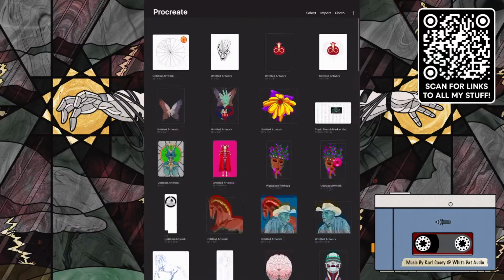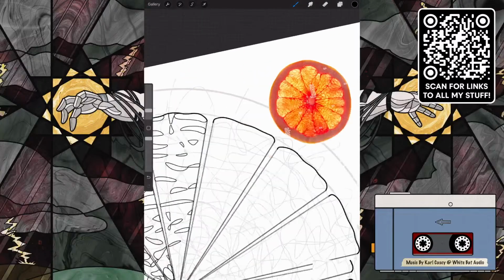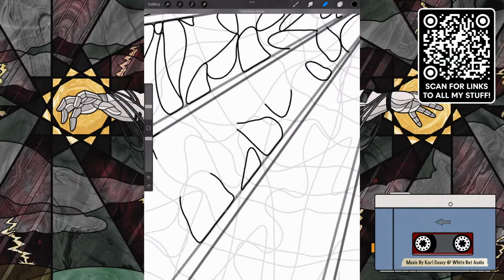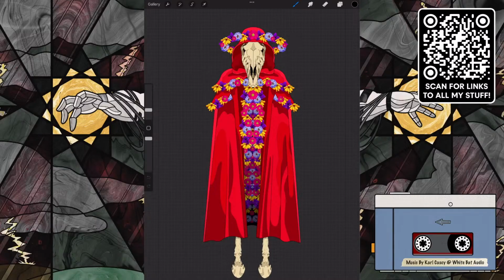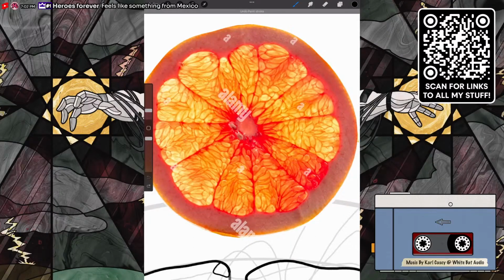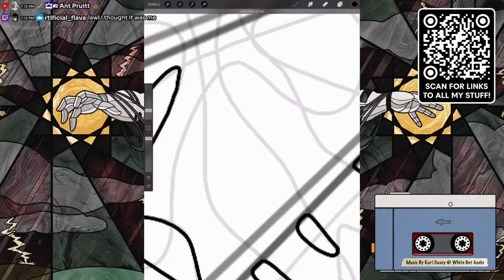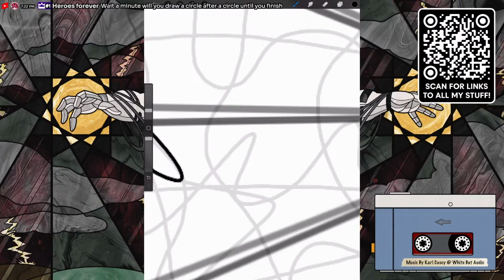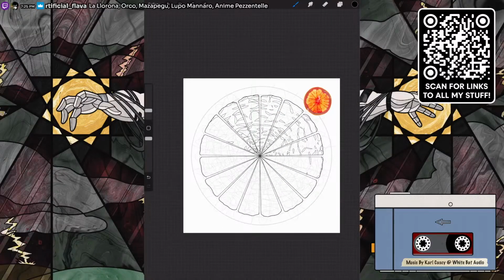Ozone Art Foundry Live Stream